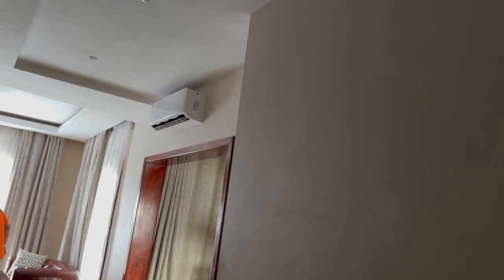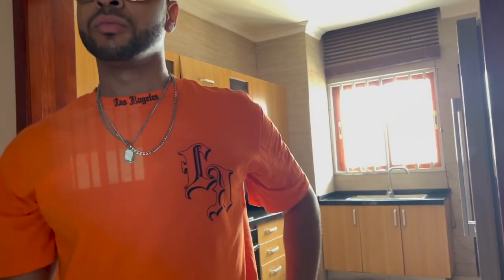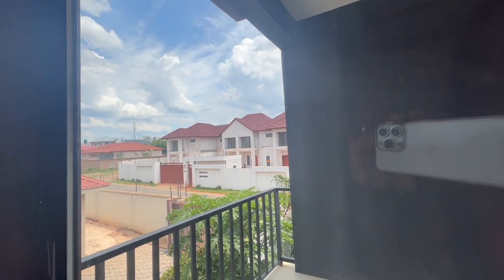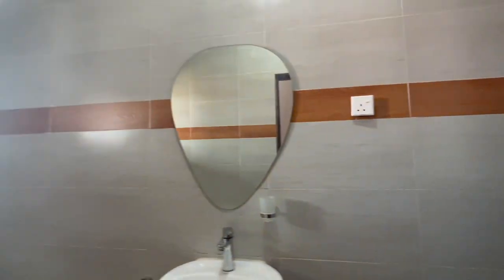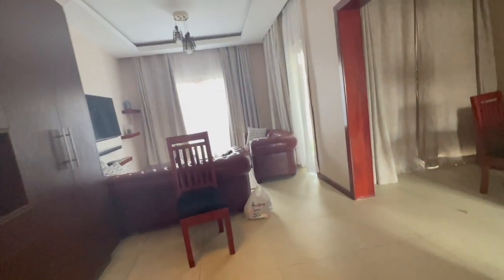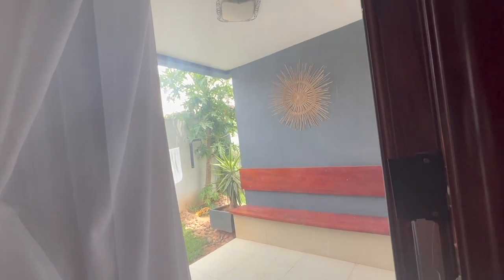IBEX HILL LUSAKA ZAMIBA APARTMENT FOR ONLY $47 A NIGHT😱🇿🇲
Hey guys Happy New Year.

Lets tour the first apartment we stayed at in Ibex Hill Lusaka for only $47 a night. This is situated in Lusaka Zambia.
We have so many videos coming soon from our Zambia trip.

Would you like your listing or property to be featured on this channel?